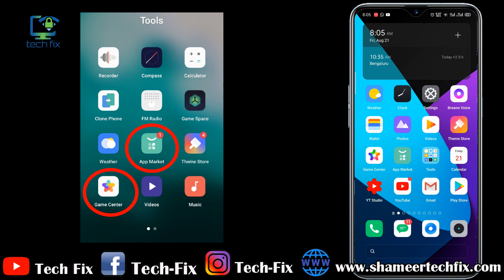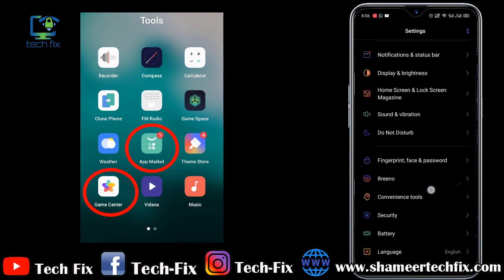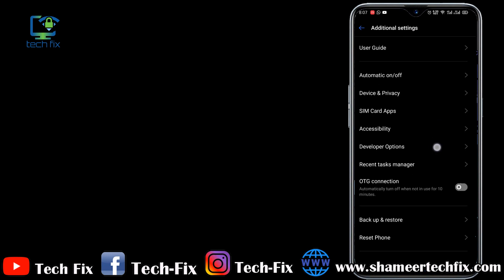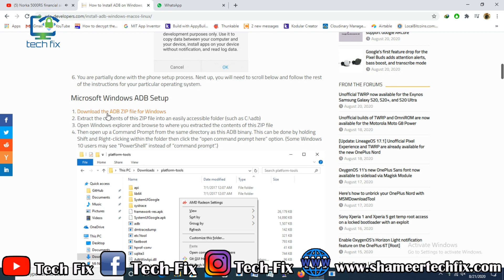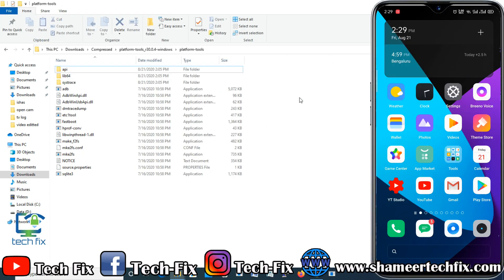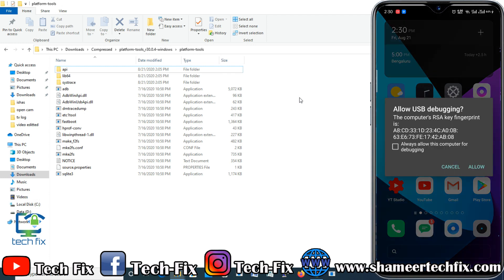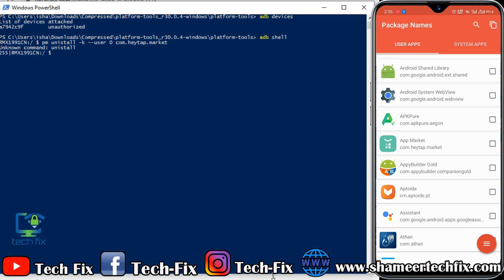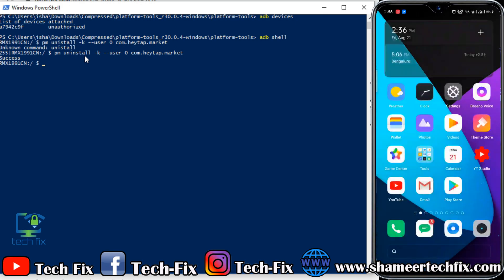അനാവശ്യ അപ്ലിക്കേഷനുകൾ‌ ‌എങ്ങനെ അൺ‌ഇൻ‌സ്റ്റാൾ‌ ചെയ്യാം | Remove Bloatware Apps from any Realme Phone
In this video you will see, how to remove unwanted apps from realme phone without remove, remove system apps from coloros 7, how to remove system apps from realme x2,remove unwanted system apps from realme phone,without root remove system apps from realme smart phone, make sure to like and share the video also subscribe to the Channel. With this simple way you can remove all the system Apps form Your Realme Phone. One of the best method to Uninstall System App from Realme Phones.

"adb devices"
"adb shell"
"pm uninstall –k ––user 0 package name"